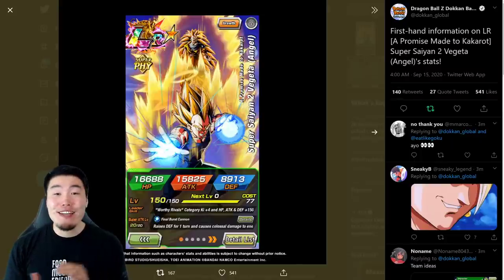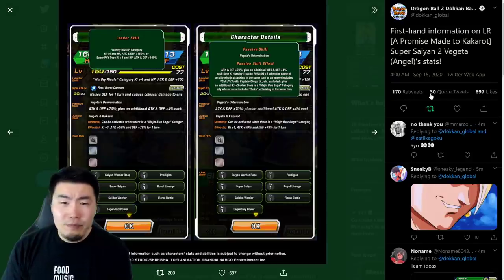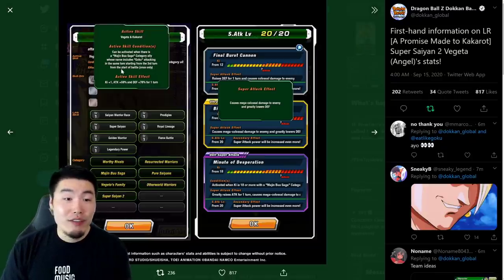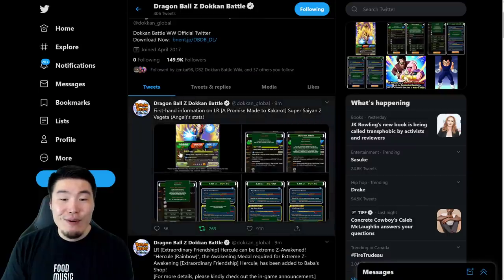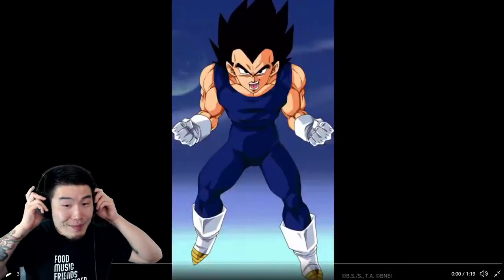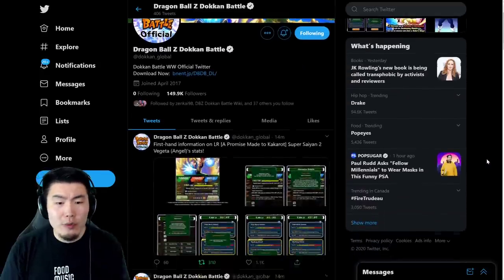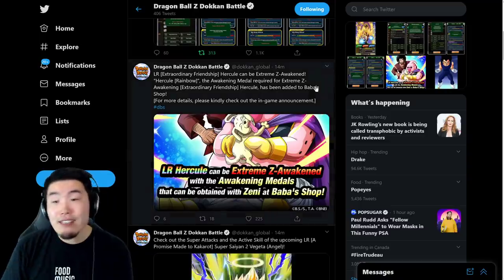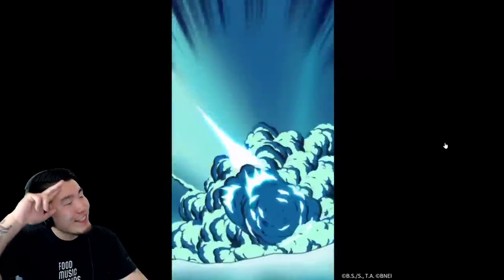HE'S BEYOND BROKEN?! LR Super Saiyan 2 Angel Vegeta FULL Details & Animations | DBZ Dokkan Battle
Here's EVERYTHING you need to know about the NEW LR Super Saiyan 2 Angel Vegeta that's coming for Part 2 of the Worldwide Campaign!